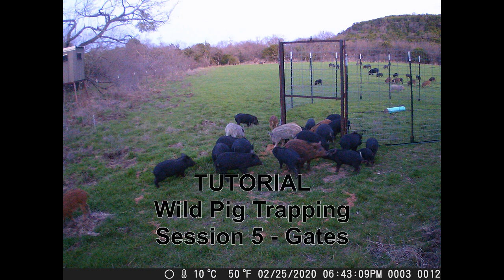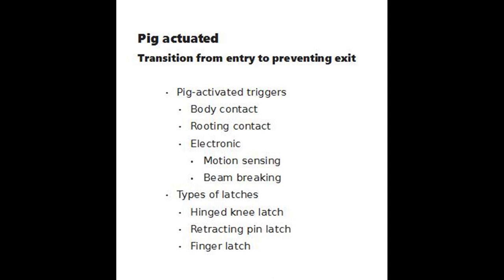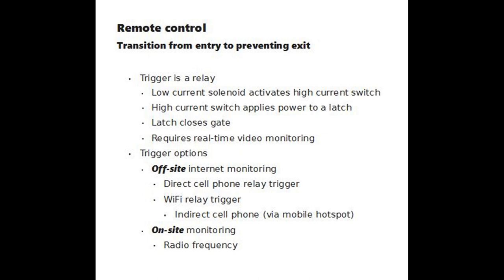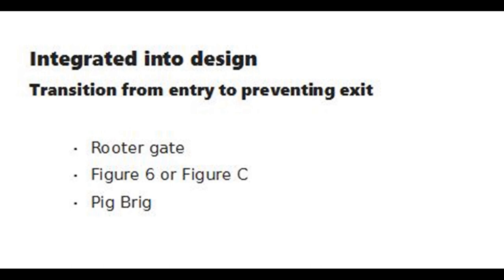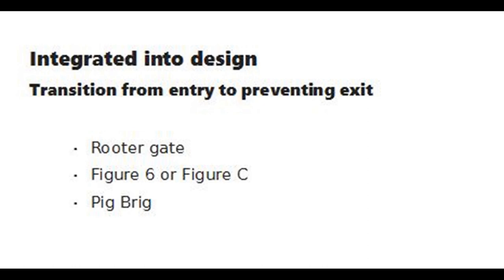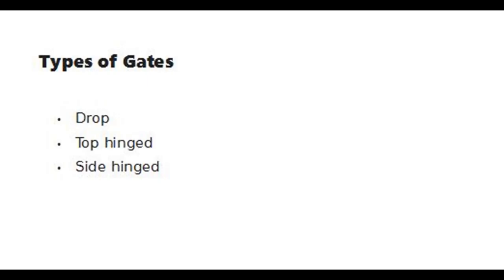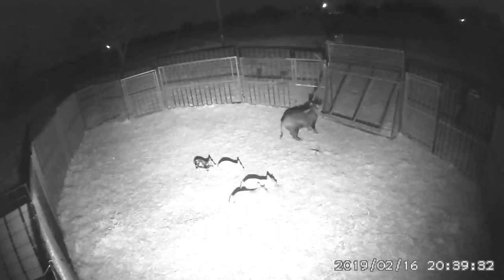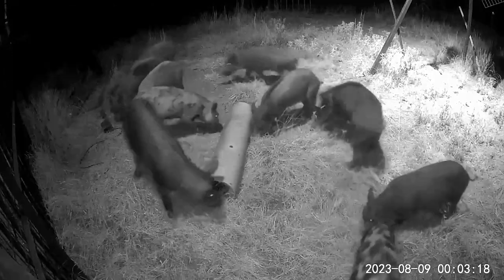Tutorial on Wild Pig Trapping - Session 5 - Corral Trap Gates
This tutorial session focuses on gates for corral traps for wild pigs aka feral hogs.  Pig activated, remote control and integrated gates are discussed. Latches and triggers for gate release are covered.